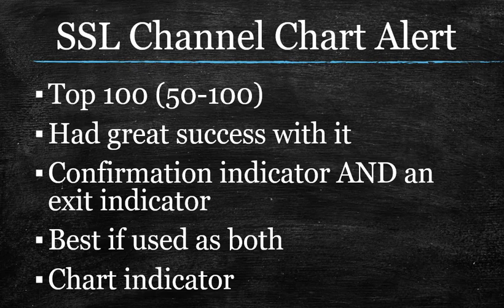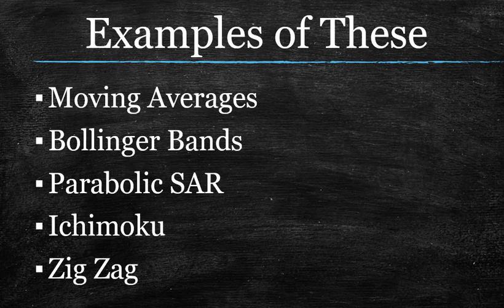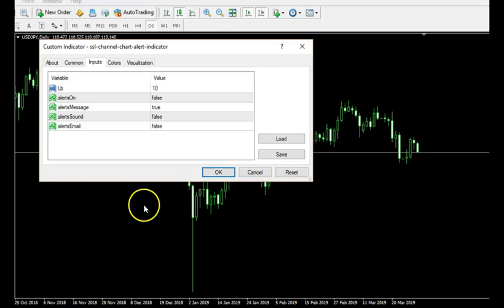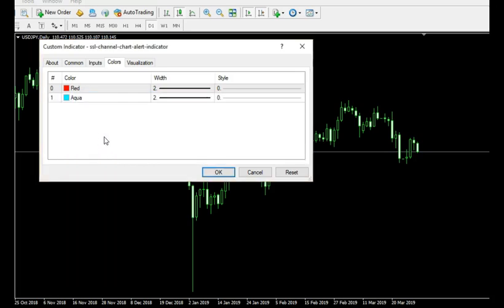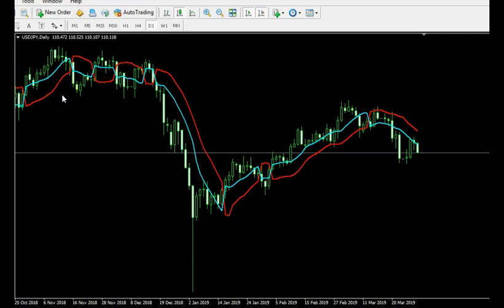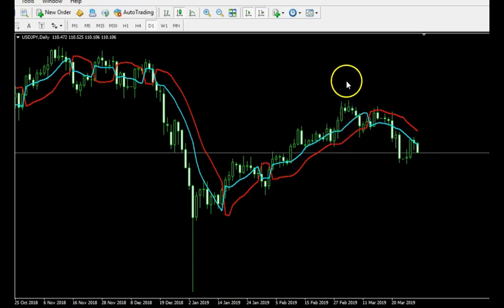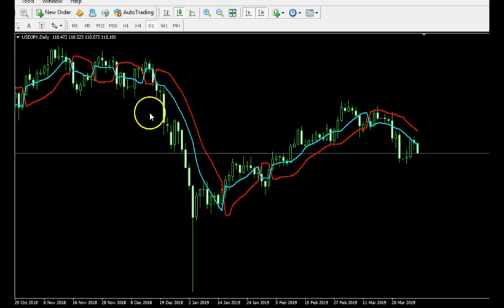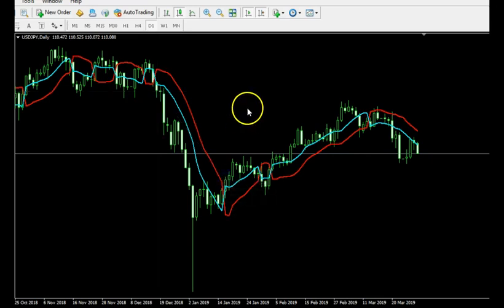Top 100 Forex Indicator - The SSL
This is one of my top 100 Forex indicators out of the thousands I've tested.  If you're not one, that's okay, the video will still guide you through.